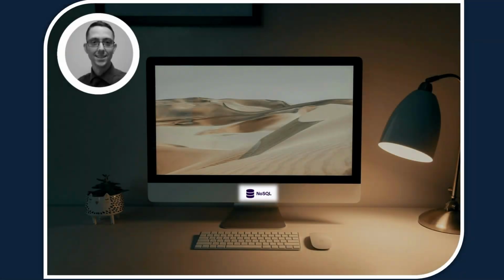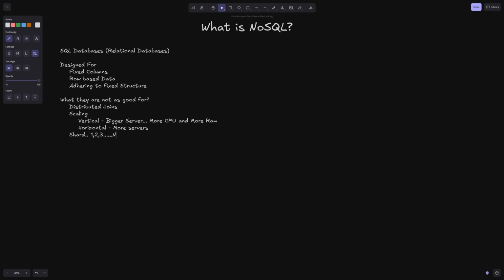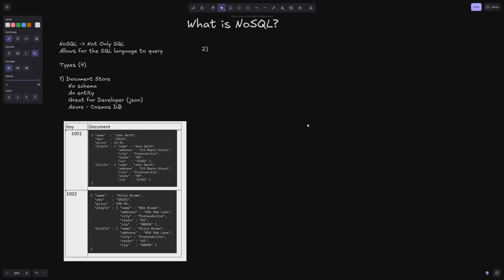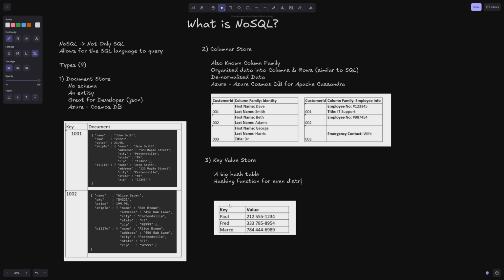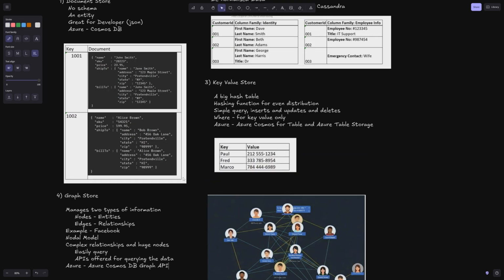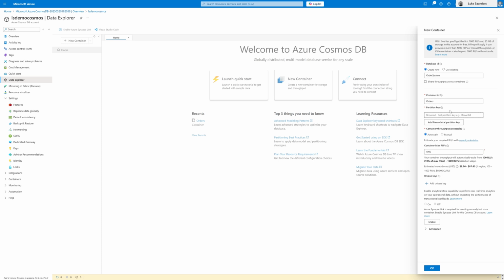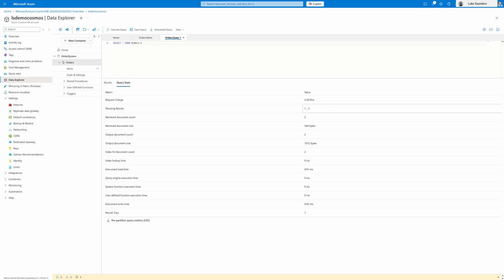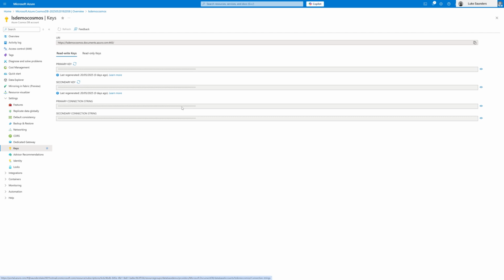SQL vs NoSQL Explained (Finally!) + Azure Cosmos DB Live Build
🔍 Introduction to NoSQL | SQL vs NoSQL Explained + Azure Cosmos DB Walkthrough

In this video, we dive into the world of NoSQL databases, exploring how they differ from traditional relational (SQL) databases and when you might choose one over the other. Whether you're new to databases or looking to expand your data management skills, this is a great place to start!

📌 What You’ll Learn:
- The key differences between Relational SQL and NoSQL databases
- Use cases and trade-offs for each database type
- The 4 main types of NoSQL databases:
     🗂️ Document Stores
     🔑 Key-Value Stores
     📊 Columnar Databases
     🕸️ Graph Databases

💻 Hands-on Demo
To wrap things up, we build a Cosmos DB NoSQL Document Store in Microsoft Azure step-by-step — perfect for following along and getting hands-on experience!

=== Timestamps ===
0:00 - Intro
0:43 - What are Relational Databases designed for?
7:04 - What does NoSQL Offer?
25:52 - How to build a Cosmos Document Store in Azure